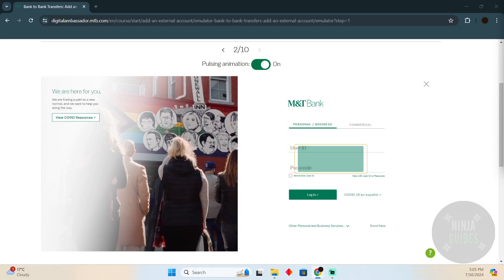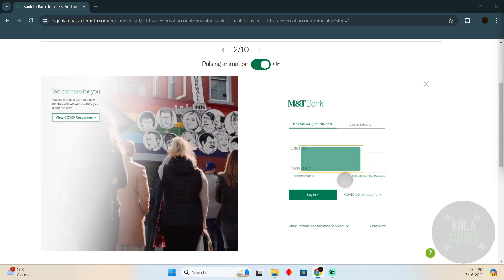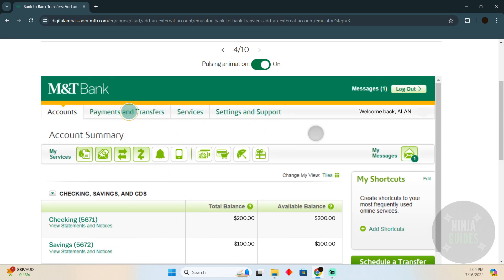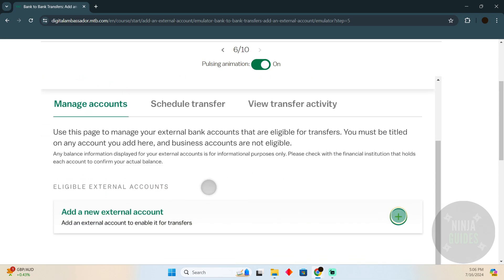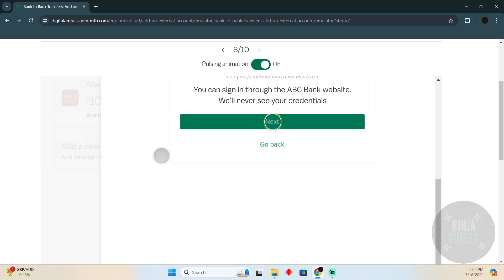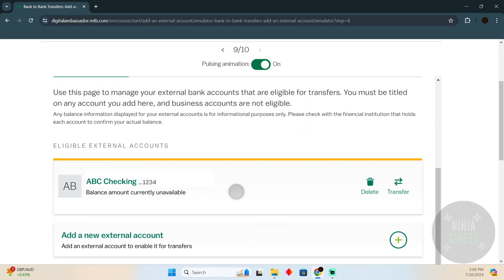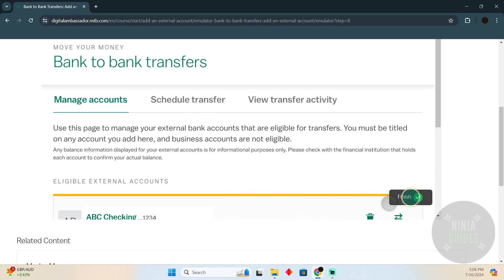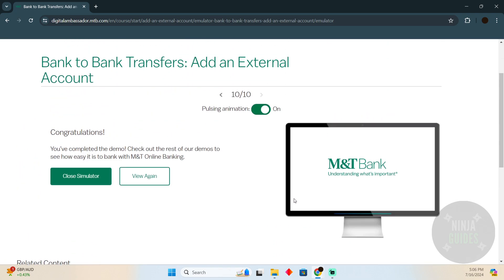How To Transfer Money From M&T Bank To Another Bank (2024) - FULL GUIDE!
In this video I will show you how to transfer money from m&t bank to another bank